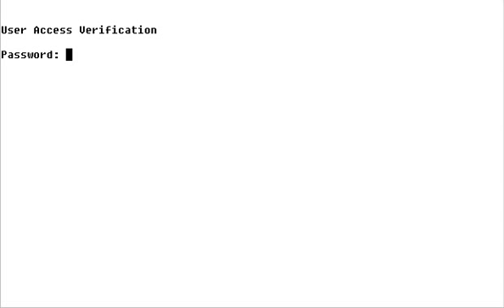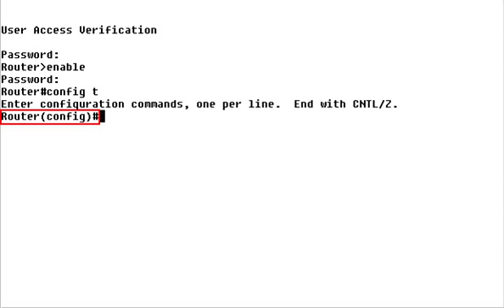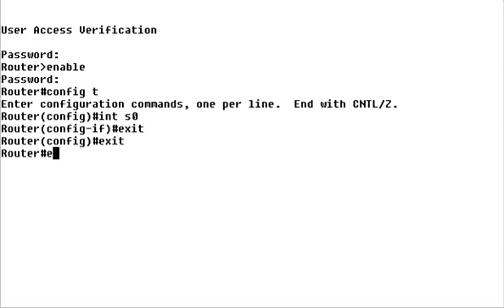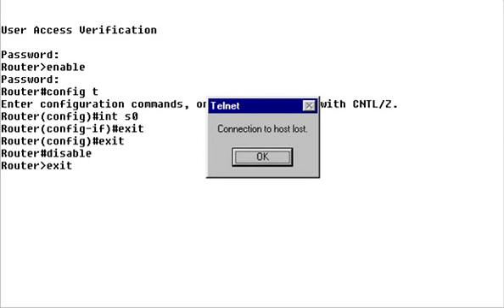router command modes